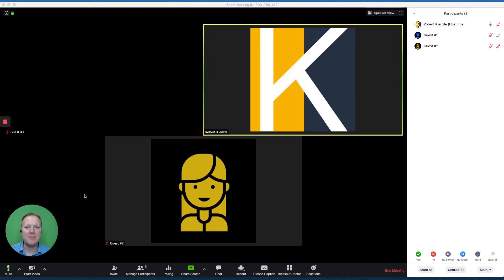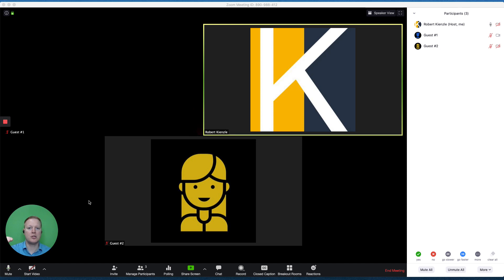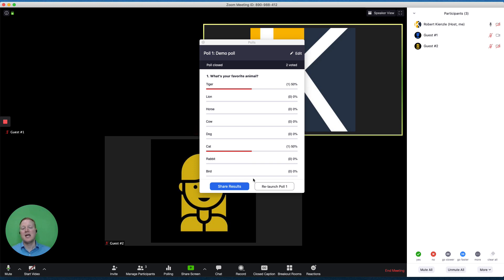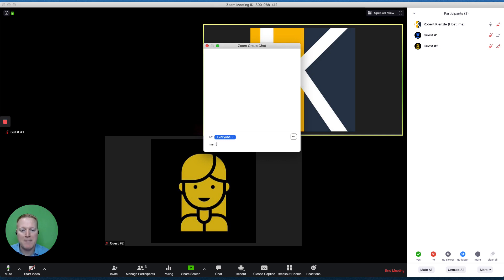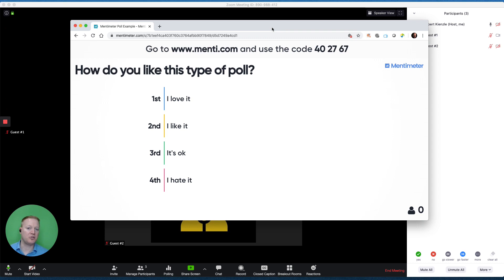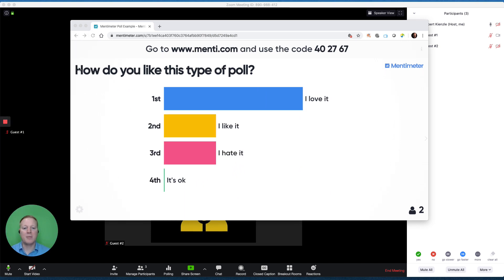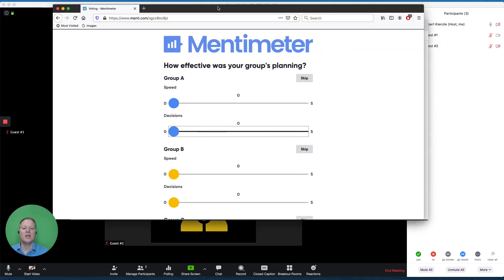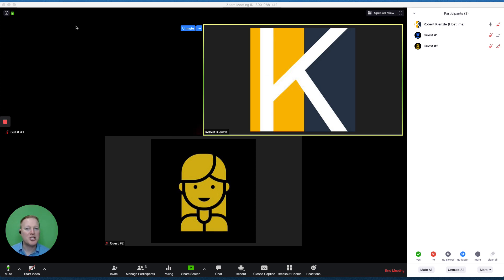Zoom Polls and Mentimeter.com Polls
A walkthrough of Zoom Polls and using 3rd party polls from Mentimeter.com.

has books, articles, online activities, and video guides.